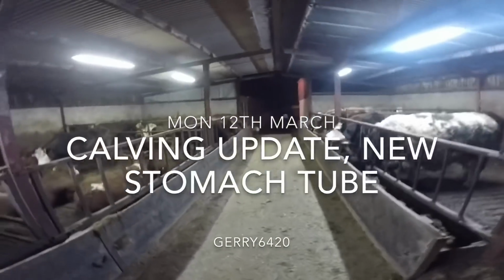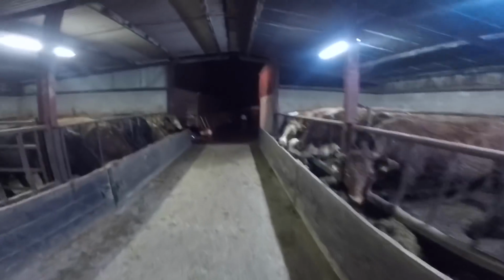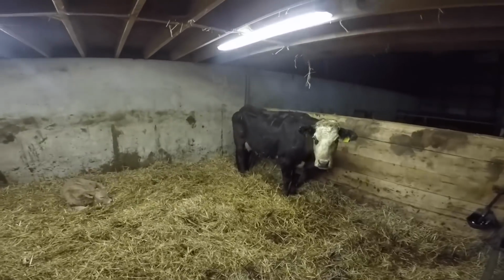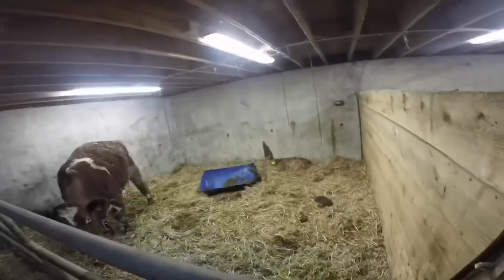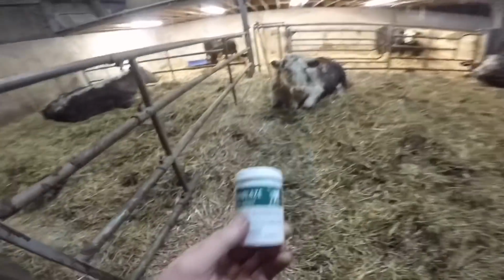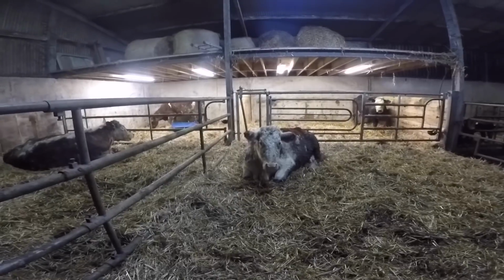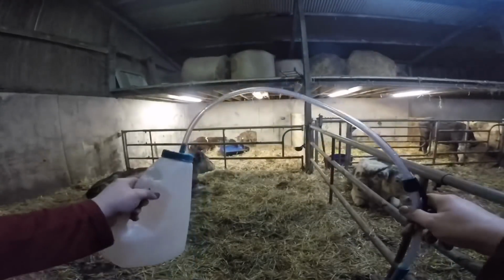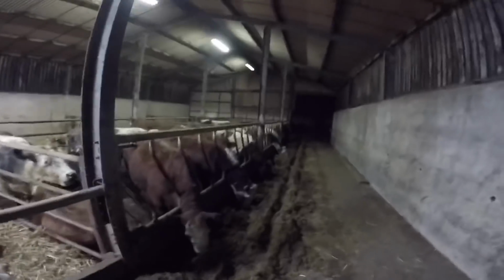CALVING UPDATE, NEW STOMACH TUBE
Full calving update from the last few days, 4 new arrivals in 24 hrs and a look at new stomach tube.